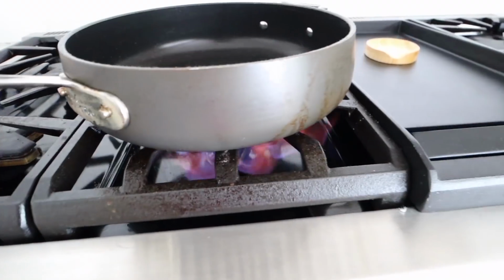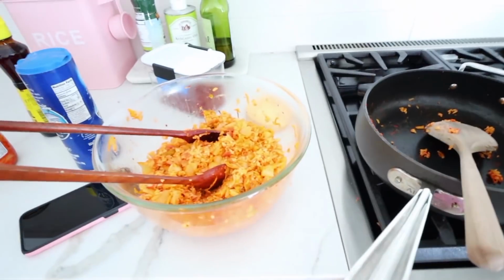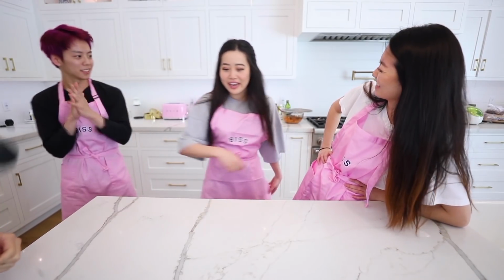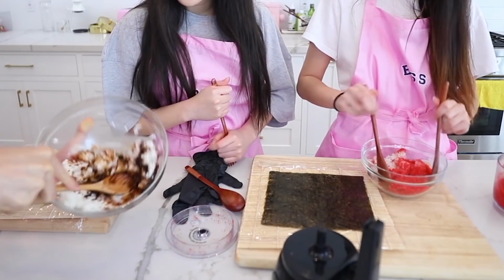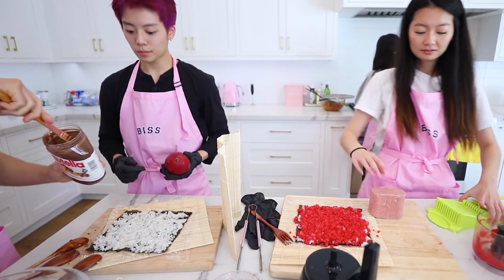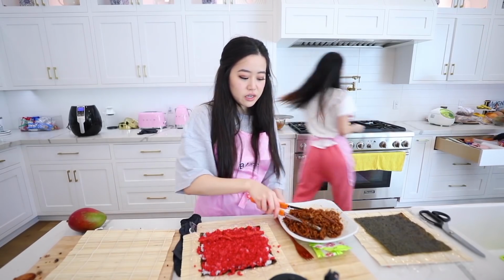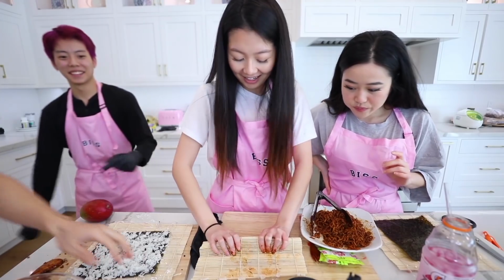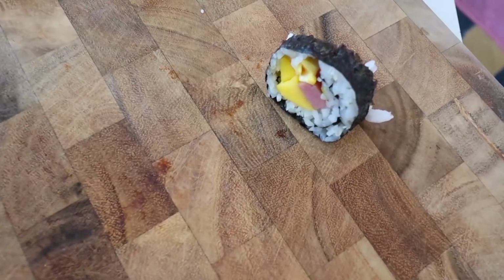GUYS vs GIRLS COOKING CHALLENGE! *We made a horrendous Hot Cheeto kimbap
WELCOME BACK BISS! Today we are back and doing a highly requested video which is of us doing a cooking showdown! You guys were requesting us to team up in the kitchen and we decided to make kimbap... honestly I'm embarrassed by our hot Cheeto one